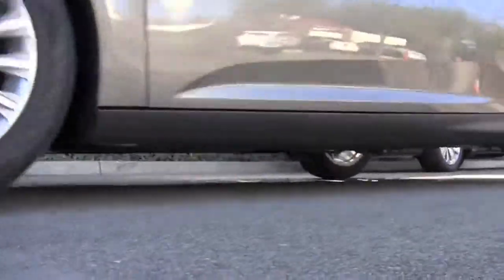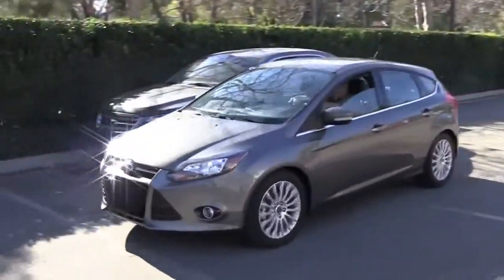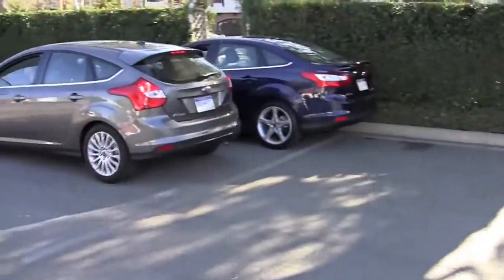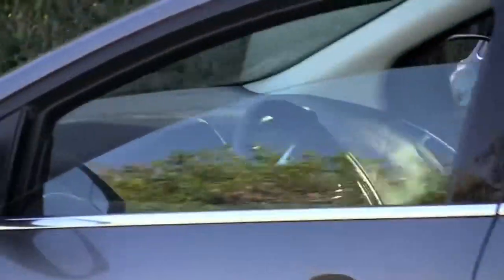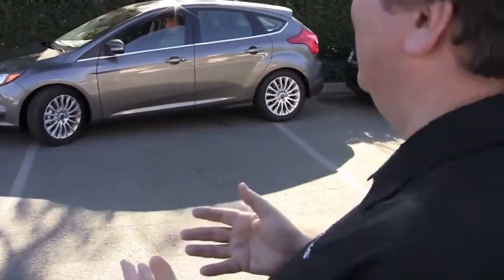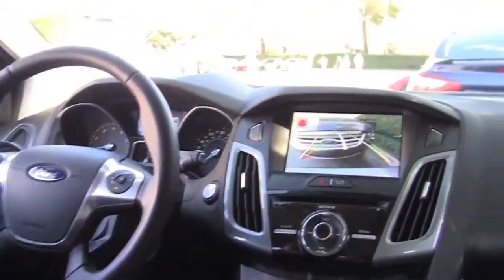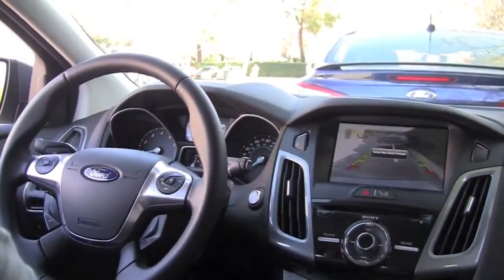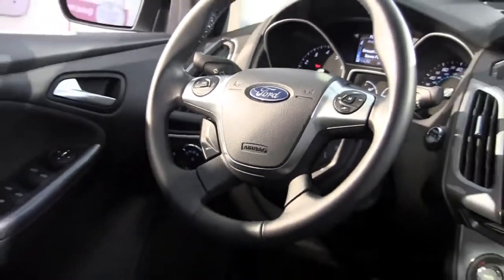2012 Ford Focus first drive review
( http ) The 2012 Ford Focus is one car for the entire world. Unlike the previous generation of the Focus, Ford is planning on building and selling basically the same car in America as in Europe as in Asia which of course begs the question...does one size Focus fit all?